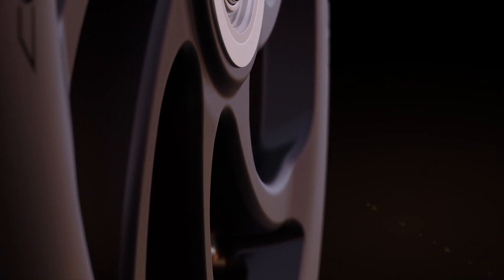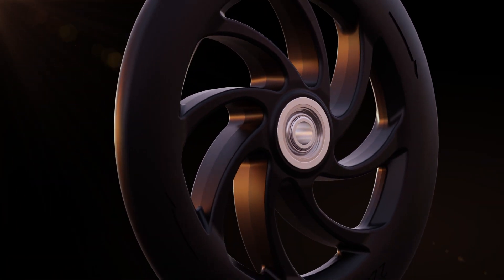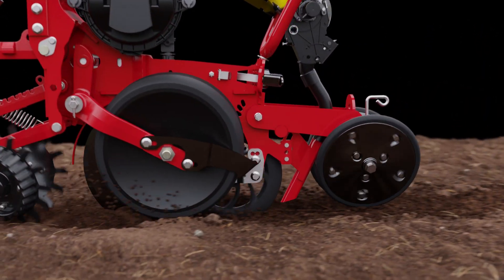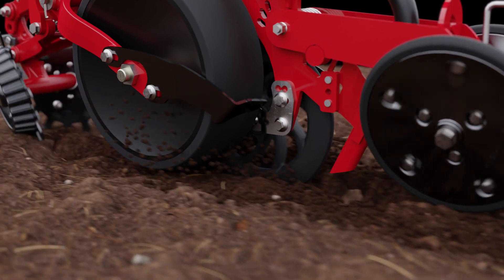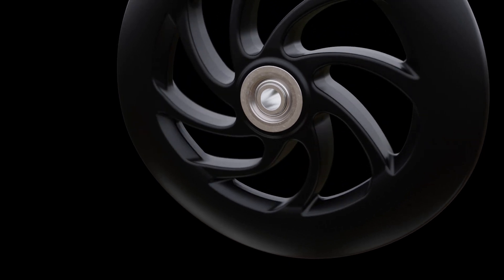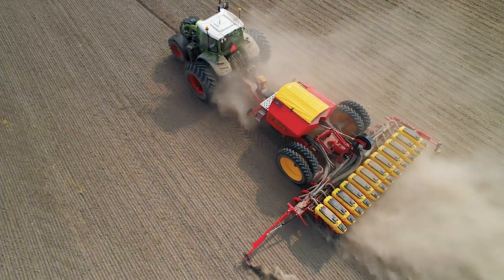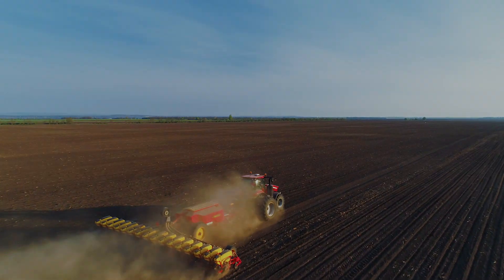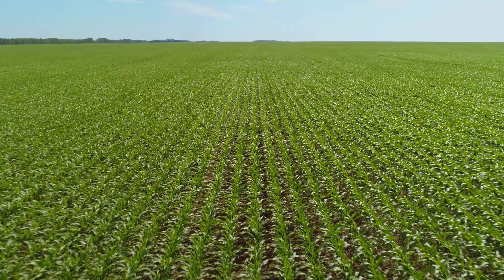The Väderstad ProStop stop wheel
To increase planting performance even further, Väderstad introduces the new unique stop wheel Väderstad ProStop. Thanks to its innovative design, ProStop delivers an excellent seed-to-soil contact at very high planting speed.